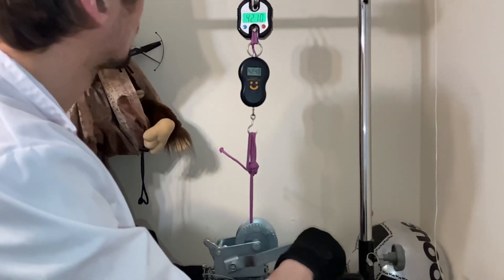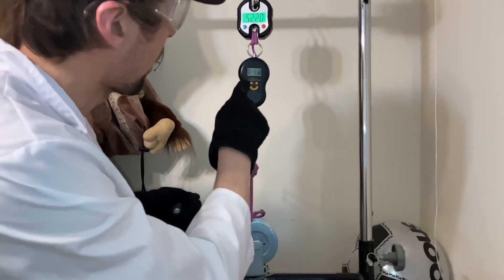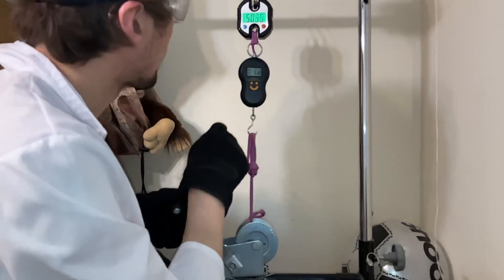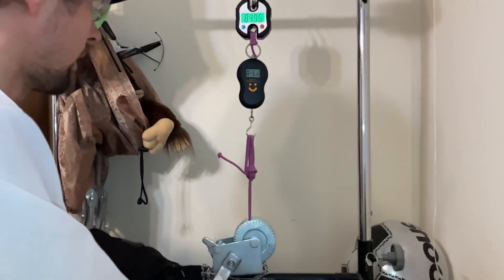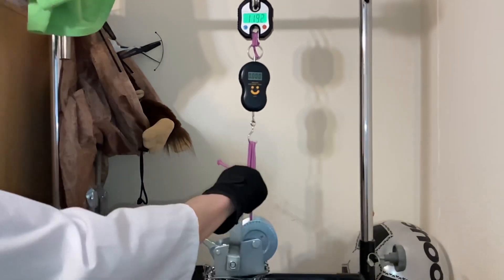How many kg it takes to brake a 50kg scale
Today I will find out how many kilograms of power it takes to break scale which can measure up to 50 kg￼